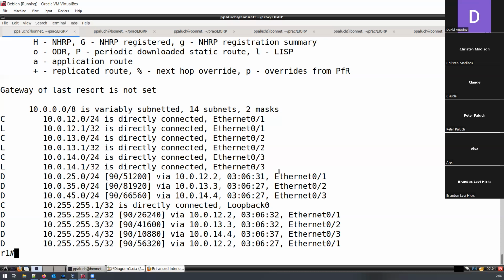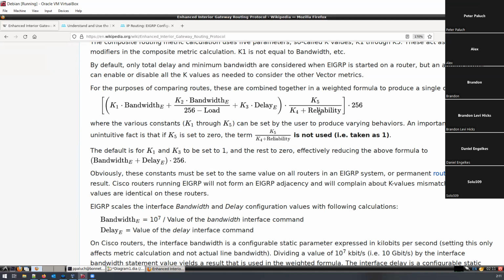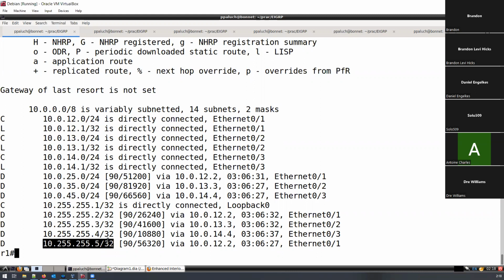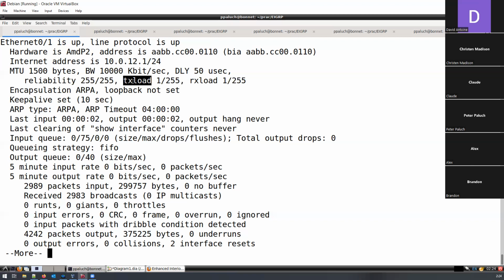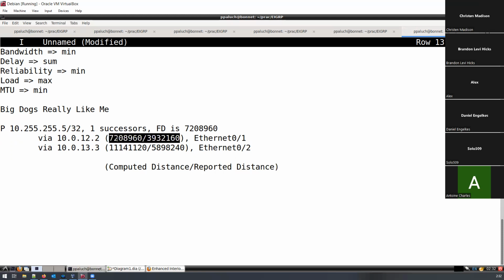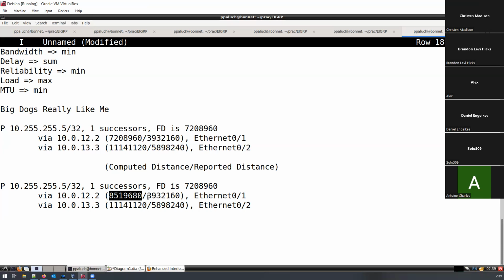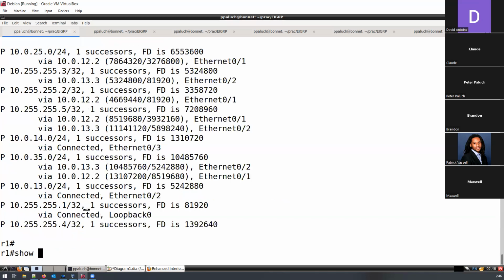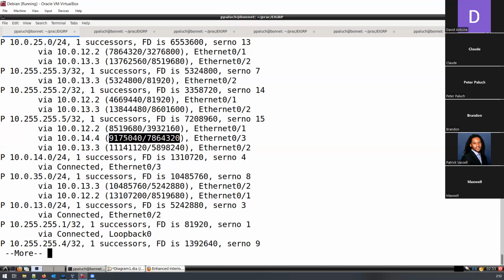Techs Of Color - EIGRP Fundamentals Part 2 - Special Guest - Peter Paluch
Tonight we have a special guest, Peter Paluch! He is going over the EIGRP Fundamentals